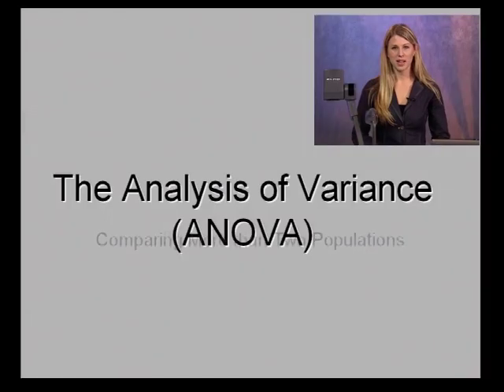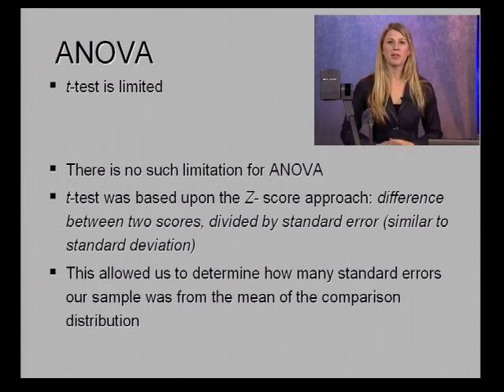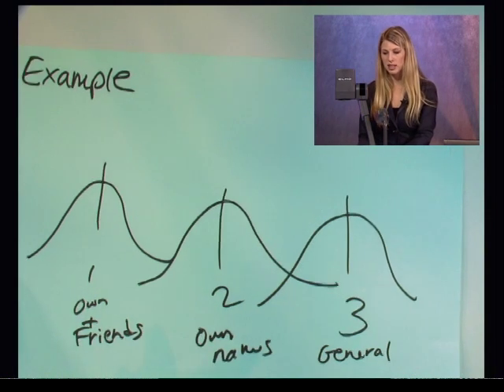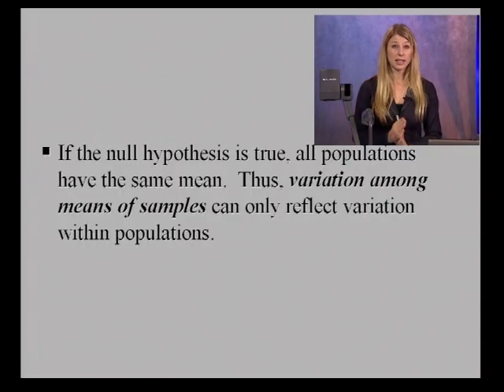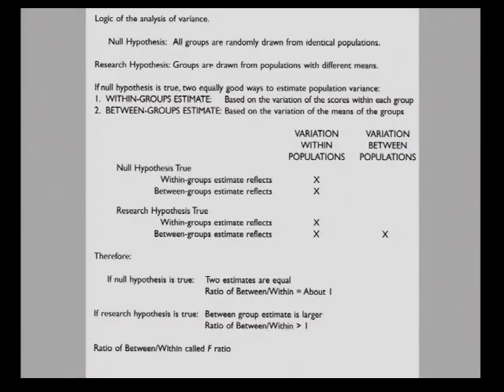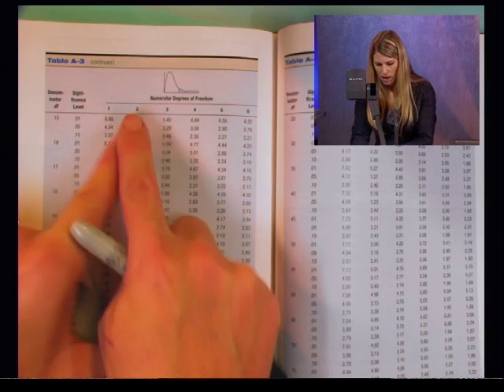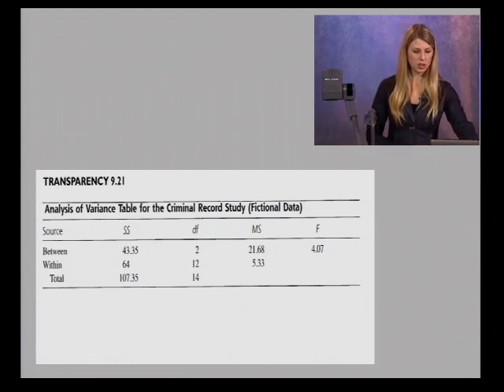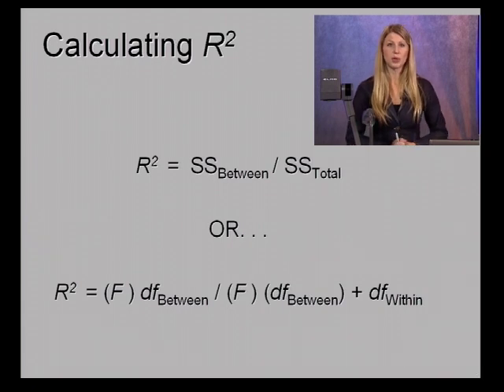Statistics with Naomi Lowe - Lecture 9